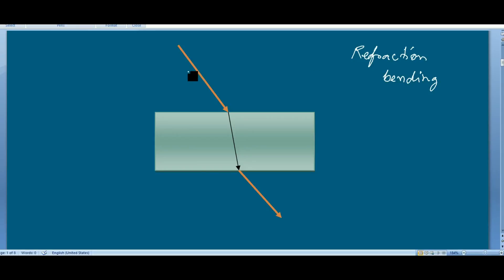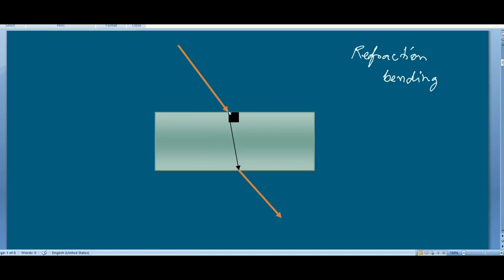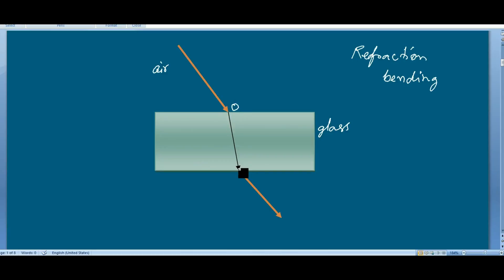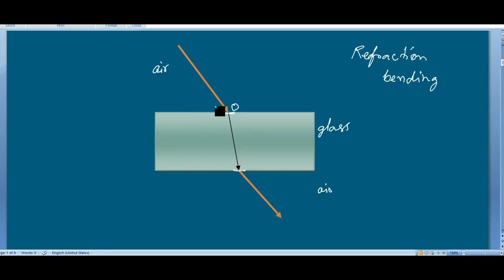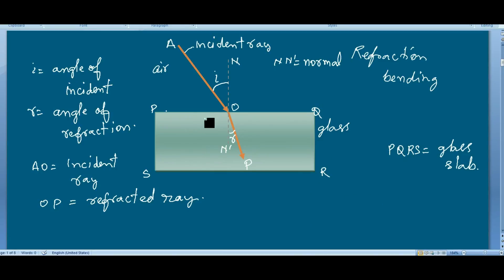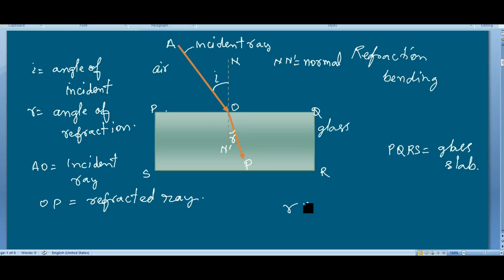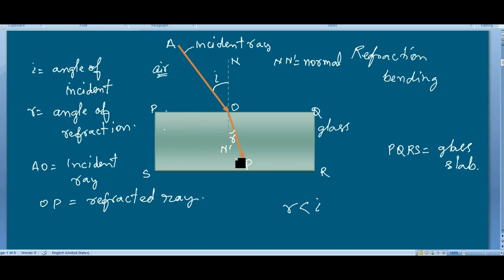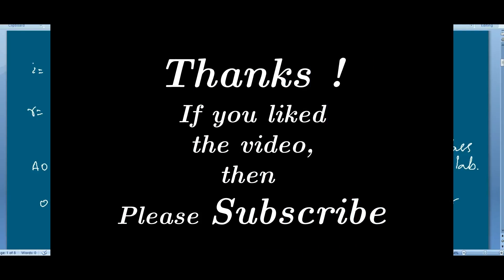1.Definition of Refraction of Light Physics Class 10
Refraction of light : The bending of light when it passes from one medium to another medium obliquely is called refraction of light.